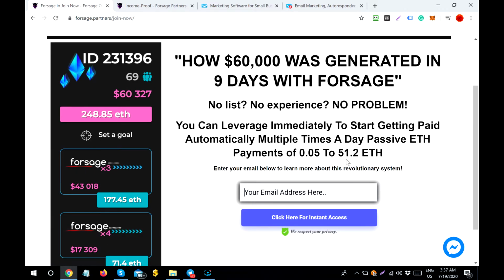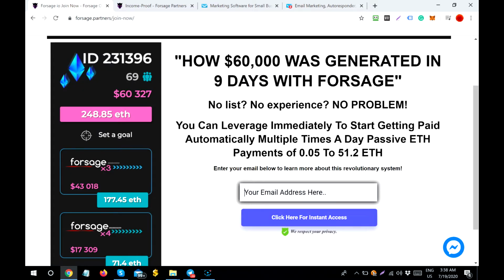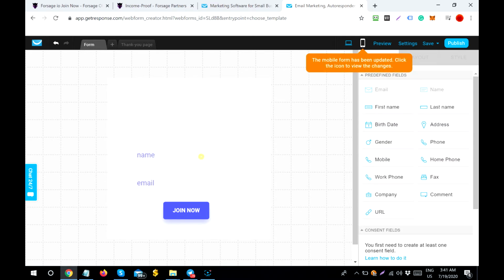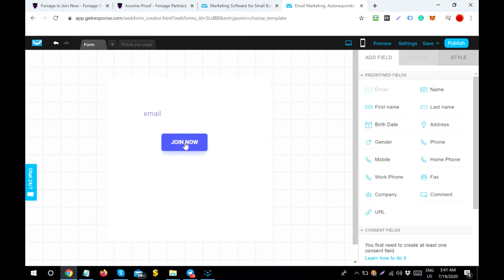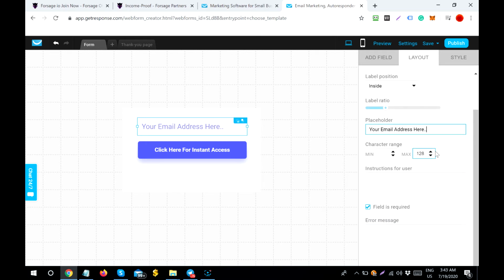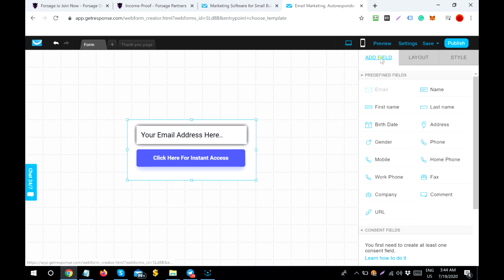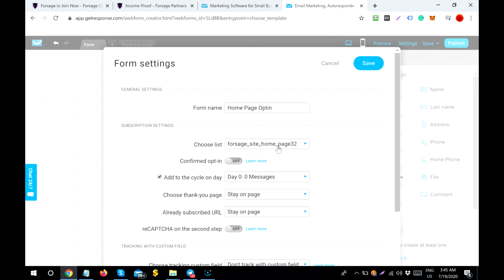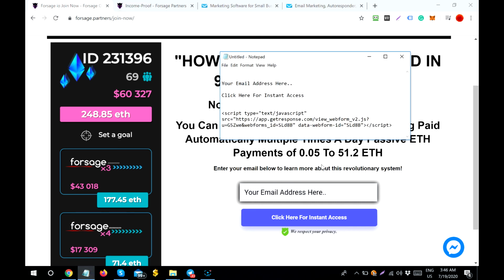Forsage Funnel For Marketing And Building Referrals